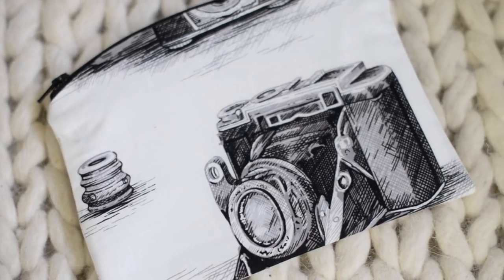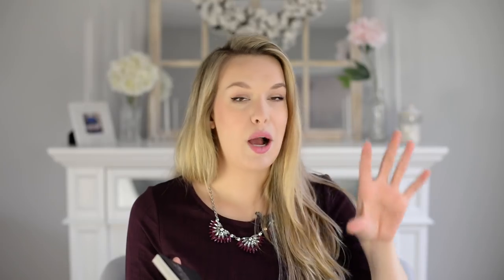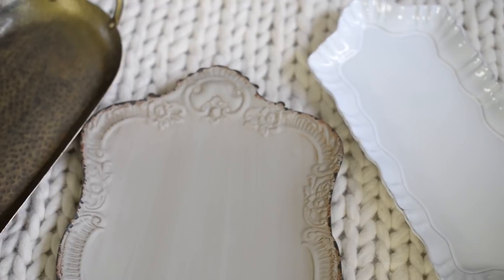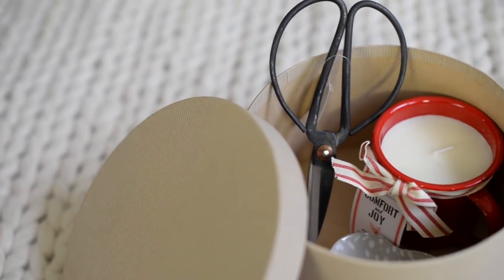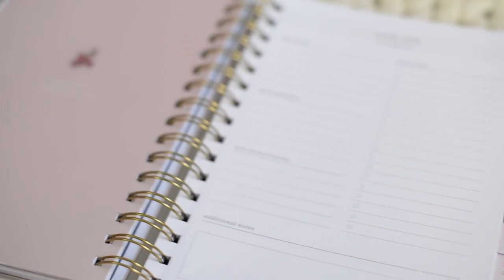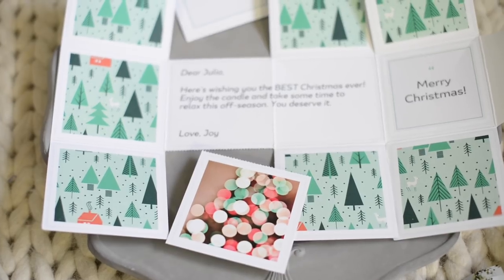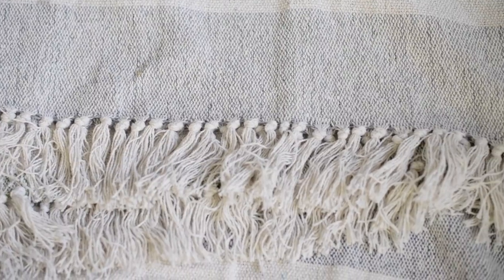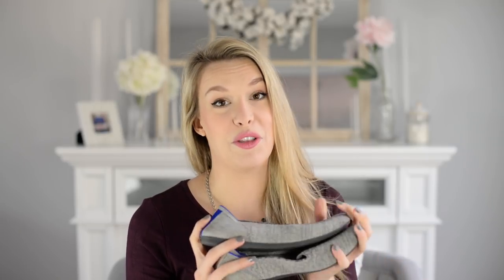Holiday Gift Guide for Photographers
What to buy a wedding photographer for Christmas. I've got 10 gift ideas for the holiday season that would be perfect gifts for photographers.

Zippered camera pouch
Amazon prime
Audible subscription

OTHER AWESOME IDEAS
Memory cards
Blue Light Blocking Glasses
Huge wall Calendar

Gear I use for weddings:
Clear umbrellas
Nikon Camera body D4
Nikon Camera Body D610
Gepe memory card case
Rain cover for cameras

These are my honest opinions and thoughts. All gear has been purchased with my own money.